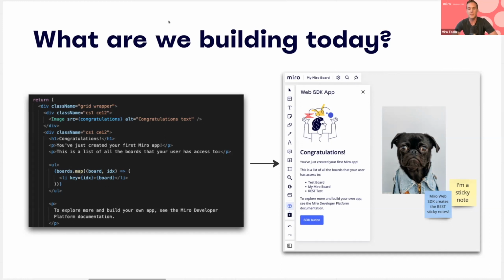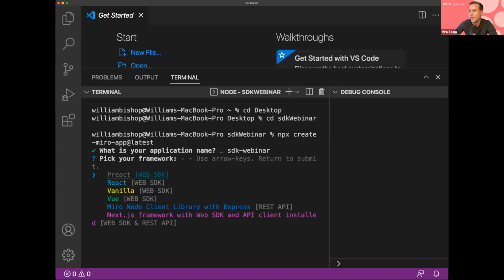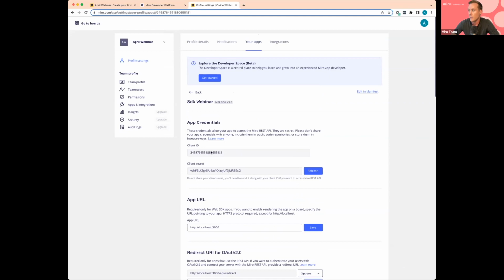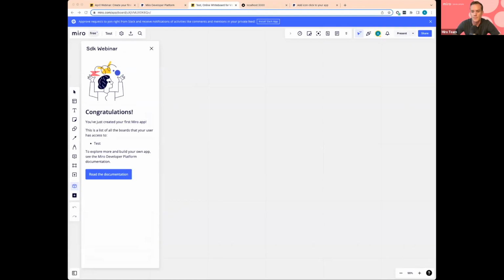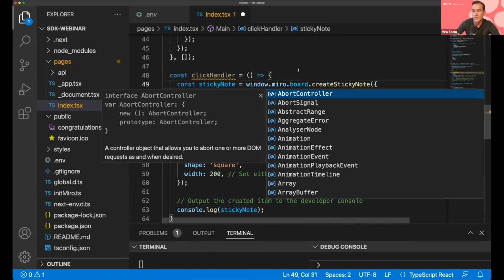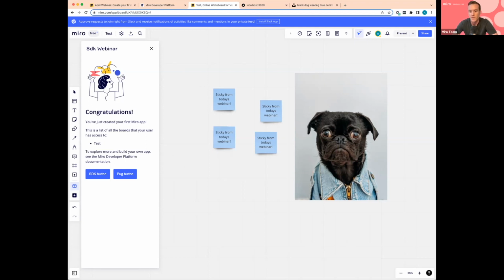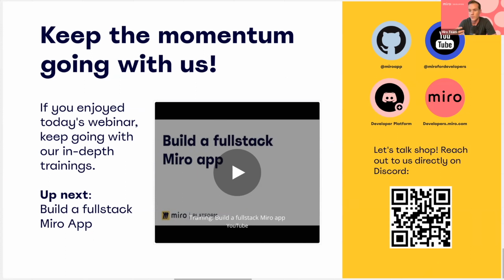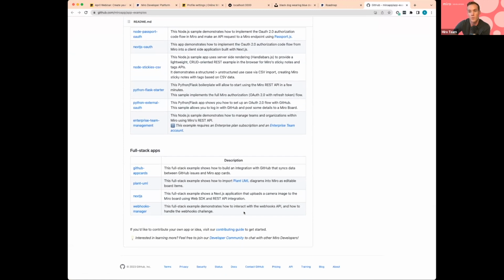Webinar: Build your first Miro app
Build your first app with Miro Developer Relations
[Recorded webinar from April 17, 2023]

Understand the end-to-end flow for building a Miro app: from generating a boilerplate using `npx create-miro-app@latest` from the command line, to running your app in Miro and managing various types of Miro items.

About Miro Developer Platform:
The Miro Developer Platform is a suite of frameworks, content and services that unlock unlimited new ways to use Miro combined with a world class developer experience and the tools needed to build apps across your organization.